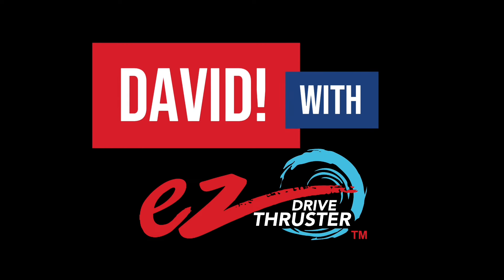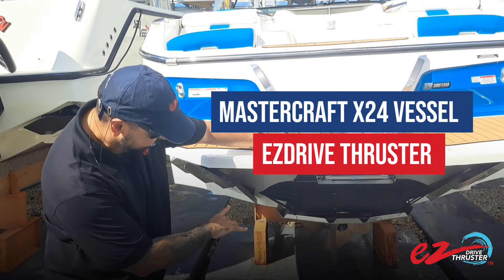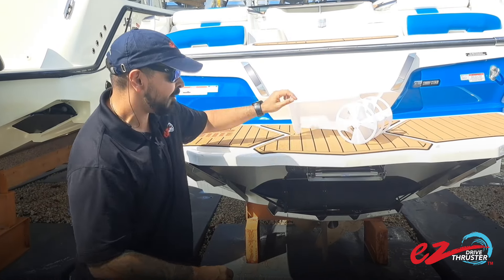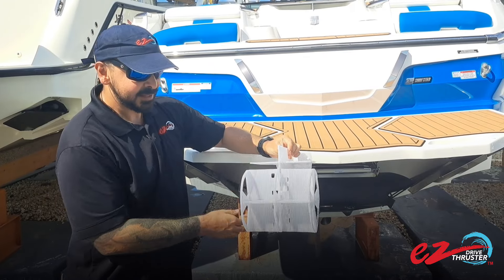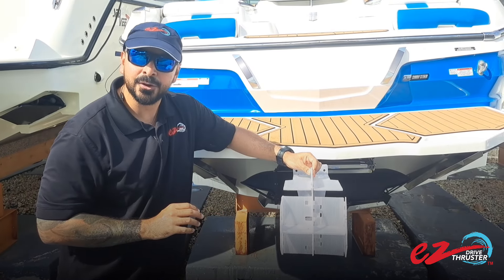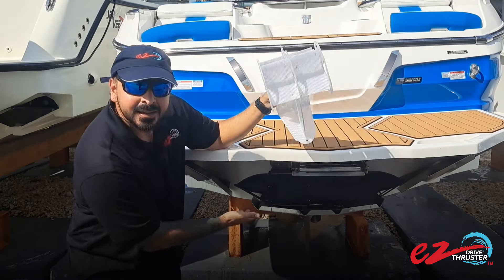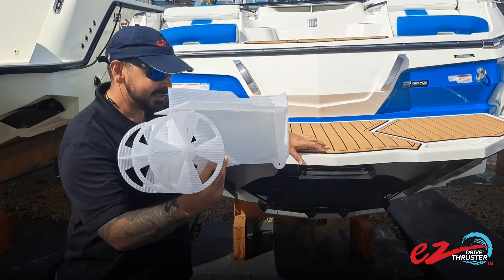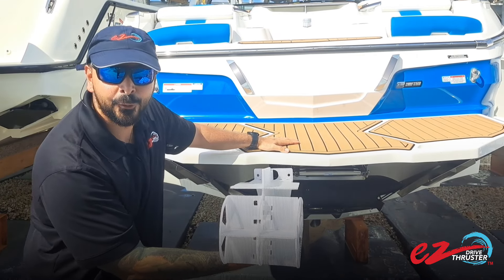Discover The Simple Way to Install ezDrive™ Thruster on Your Mastercraft Wake Boat with David!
Easy to Install. Easy to Control. Easy to Drive.

Now enjoyed by hundreds of enthusiasts, ezDrive™ is leading the control revolution in the wakeboard world. ezDrive™ is the original external thruster designed specifically for active watersports boats, wakeboard boats and other smaller versatile watercraft.